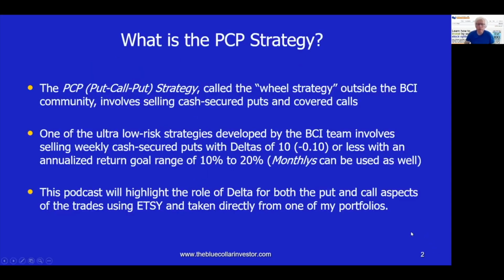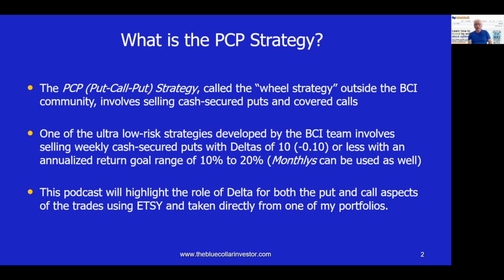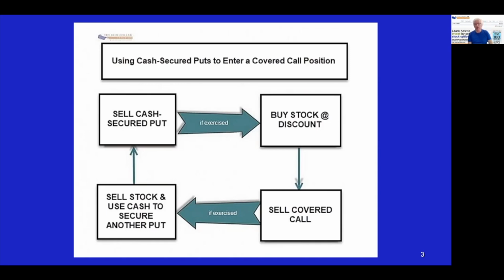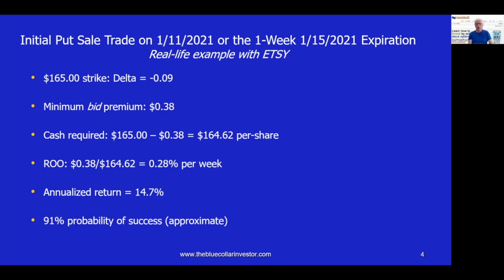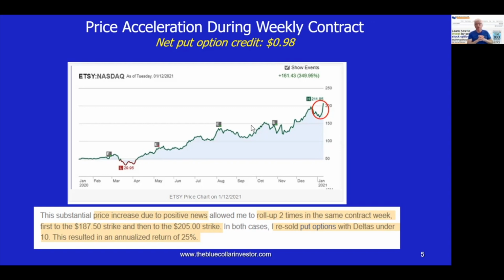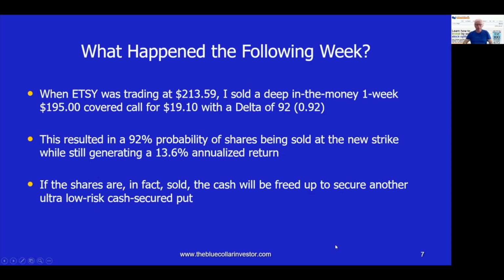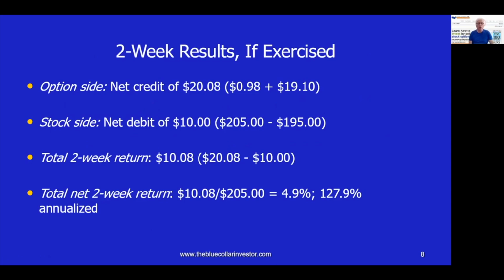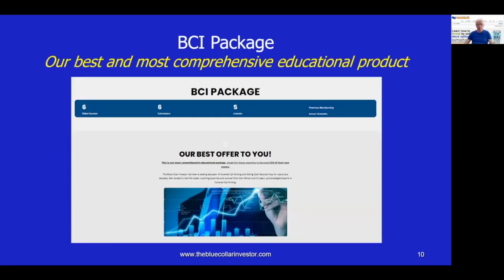BCI PODCAST 134: Reversing Delta with the PCP Strategy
The Put-Call-Put (PCP) strategy uses both covered call writing and cash-secured puts in a multi-tiered option-selling strategy. Outside the BCI community, it is referred to as the wheel strategy.

This podcast will introduce an ultra-low-risk approach to this PCP strategy using Delta to create significant high probability annualized returns with a goal of returning to a cash position if shares are "put" to us. These trades, based on Delta, will have 90%+ probabilities of success.